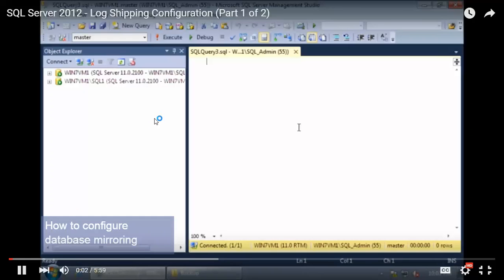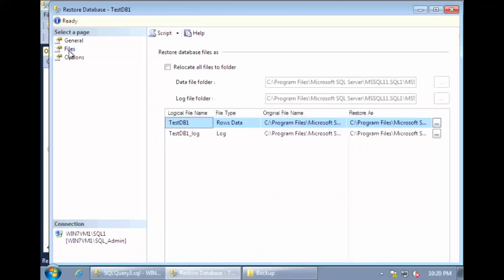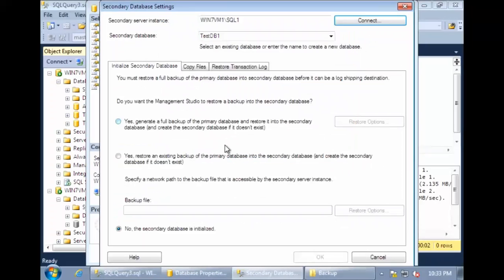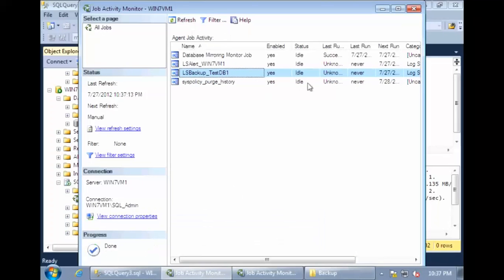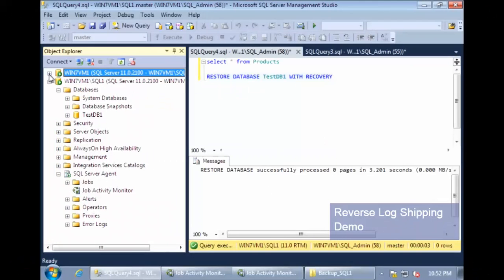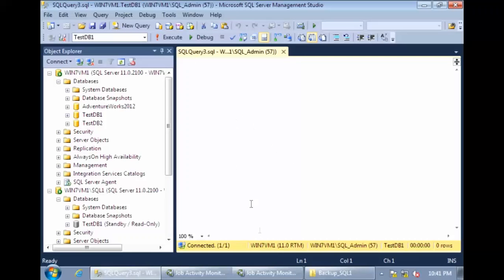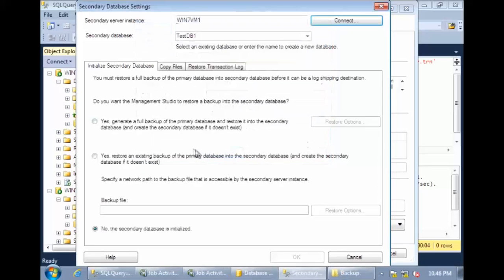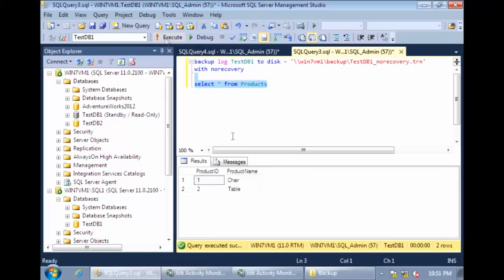LogShipping ReverseLogShipping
In This Video We shall learn ho to configure Log Shipping a Tried and tested method on SQL Server  World  Since Long for  Fault Tolerance and High Availability